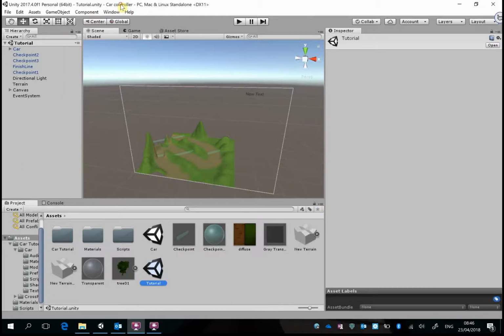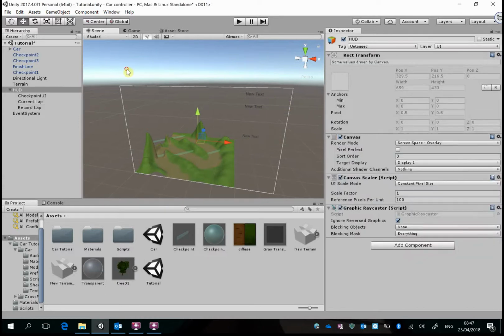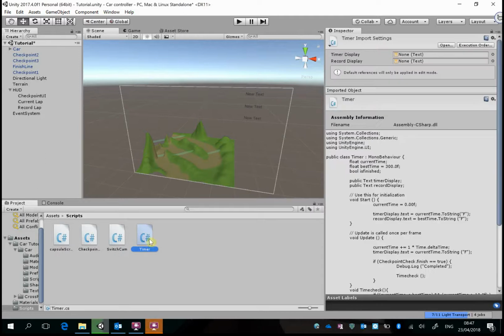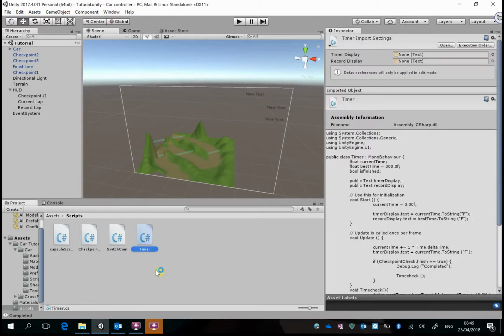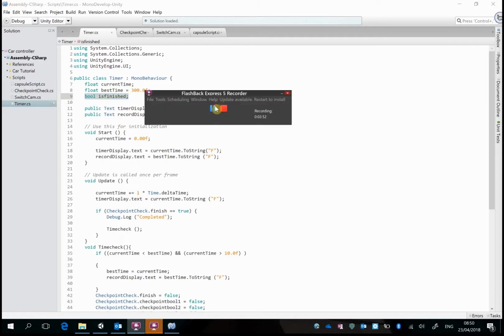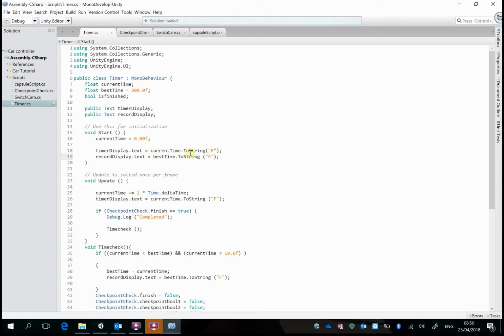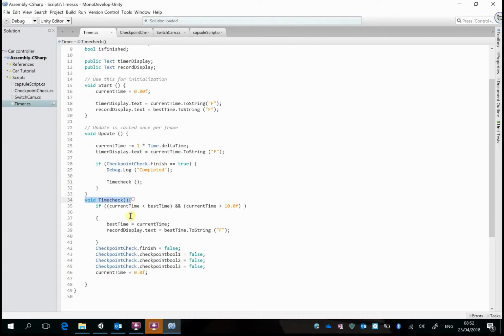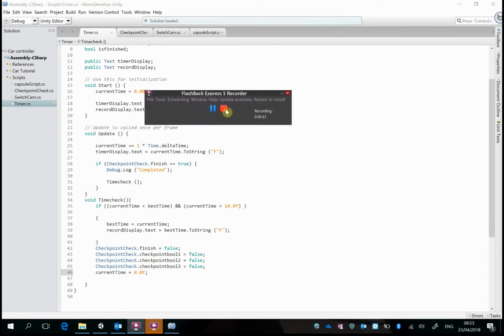Car tutorial 5 - Timer and record display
Adding a script that updates the time as you go along and if you achieve the record it displays your record